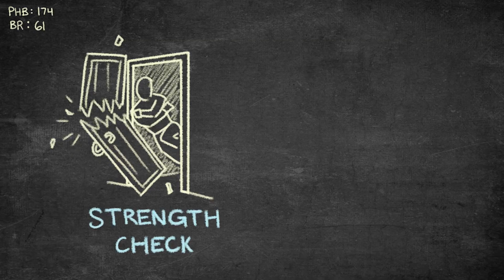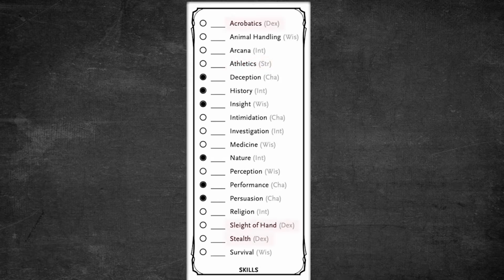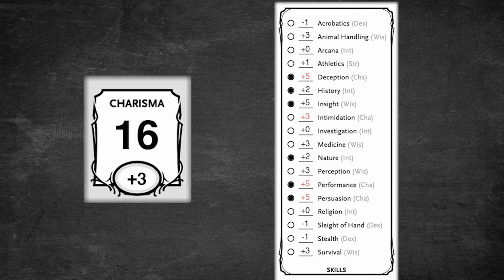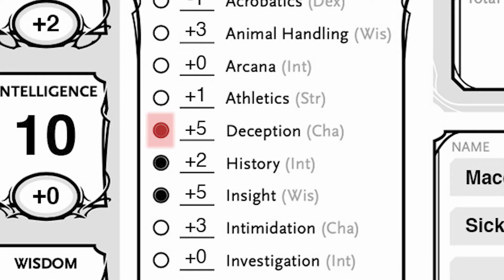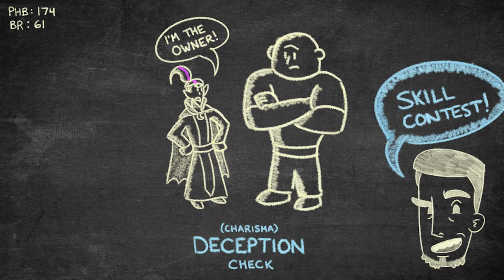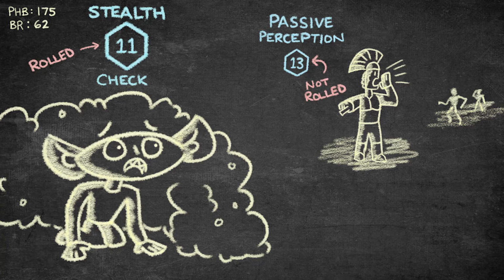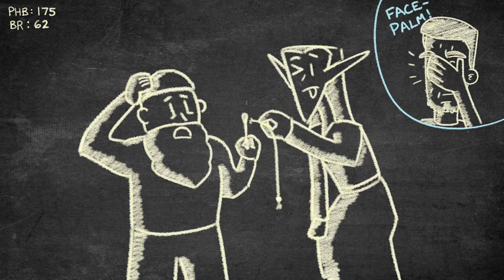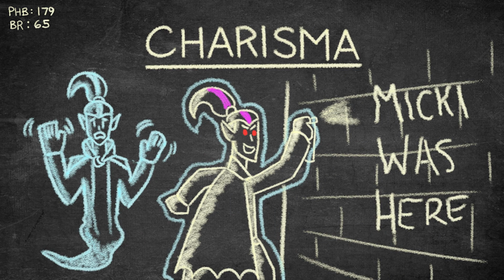Ability Checks and Saving Throws - (Part 7) How to Play Dungeons and Dragons 5e || An Intro Series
With character building nearly complete, we're beginning to focus more on the rules of playing D&D! In this episode you'll learn how to use your skills and tools, as well as what your Saving Throw proficiencies are used for.

"Ability Checks and Saving Throws" Chapters:
0:00 Intro
0:45 Ability Checks
1:26 Tools
2:34 Skill Checks
4:43 How To Use Skills
7:38 Skill Contests
9:37 Passive Checks
10:43 Working Together
11:42 Group Checks
12:20 Saving Throws
14:04 Outro

“How to Play D&D 5e || An Intro Series” is unofficial Fan Content permitted under the Fan Content Policy. Not approved/endorsed by Wizards. Portions of the materials used are property of Wizards of the Coast. ©Wizards of the Coast LLC.

This series is hosted and created by Teni Brant.
The intro and outro music were created by Salik Brant.

A big thanks to the friends who helped edit the scripts for this series:
Adrian Kieda, Anthony Saul, Christy Clow, Dallis Mackenzie, Jason Thomson, Logan Cracknell, Matthew Costin, Michael Piscetelli, and Ryan Worster.